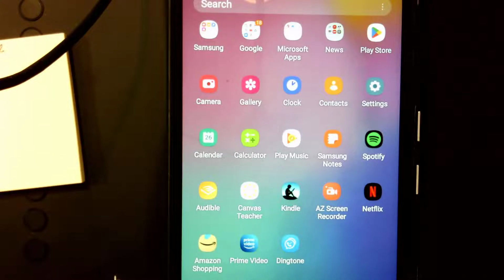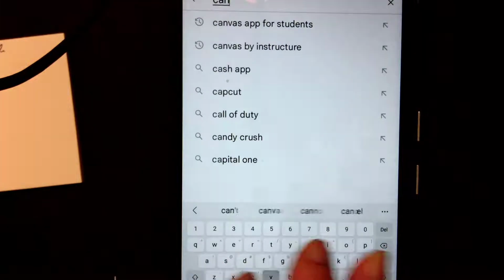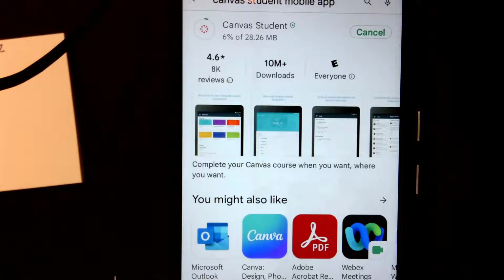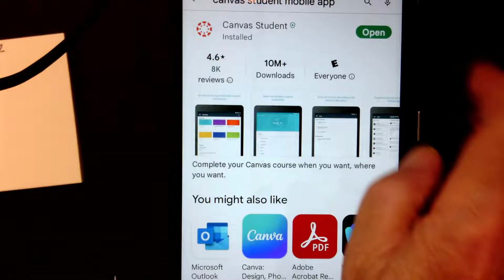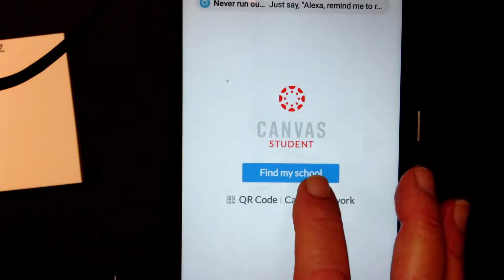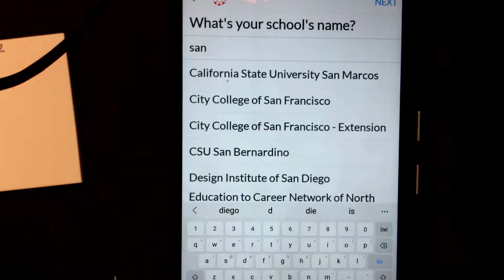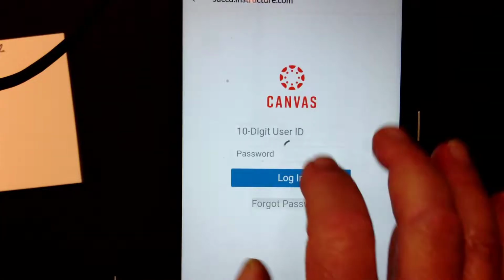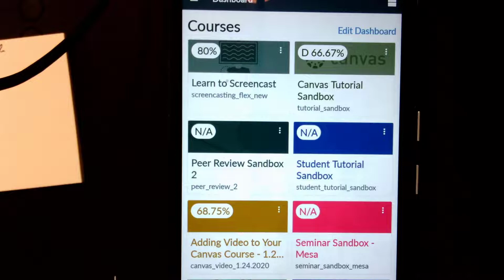Installing the Canvas Student App on an Android Device